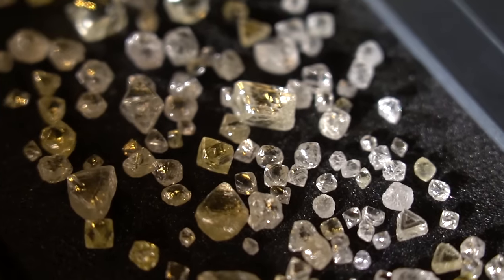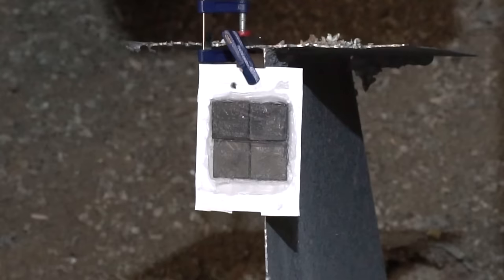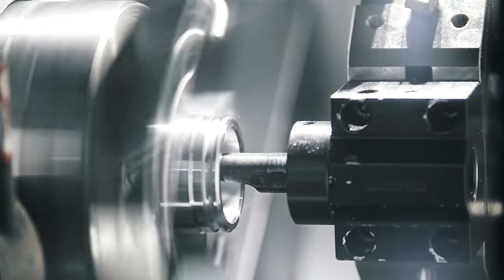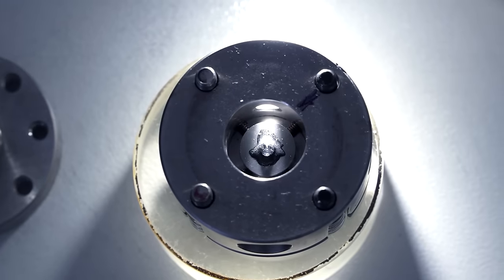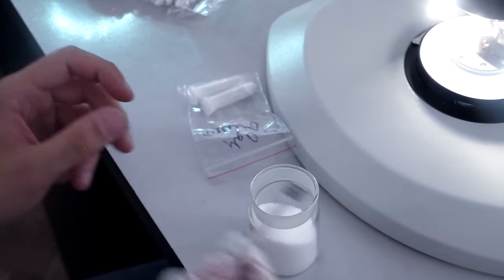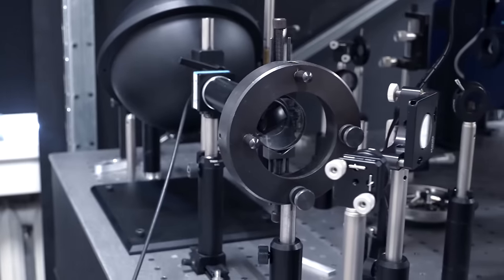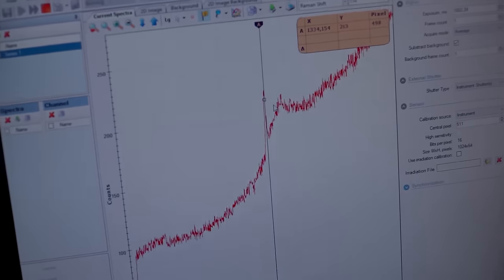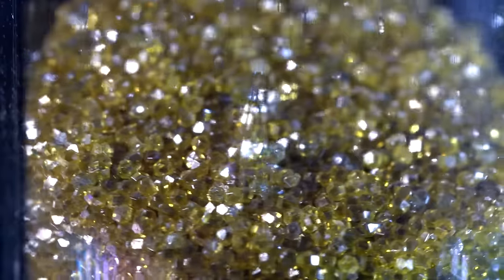Making DIAMONDS From Scratch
Hi, the lab updates are in a previous video.
Now I am going to tell you more about how to make diamond in a second.